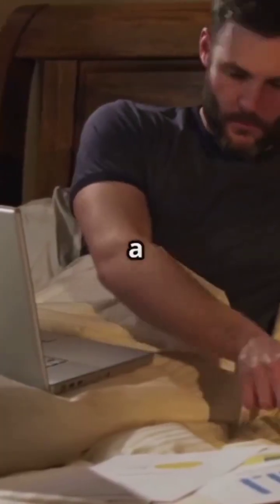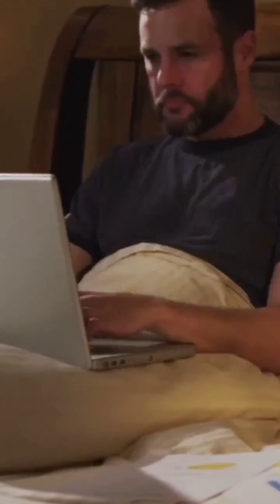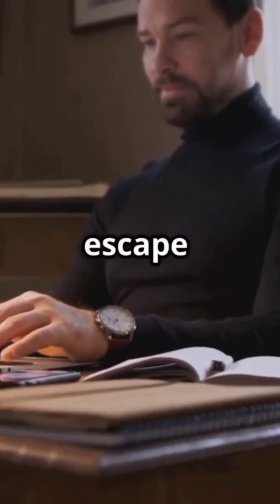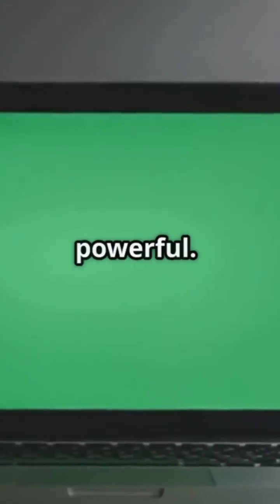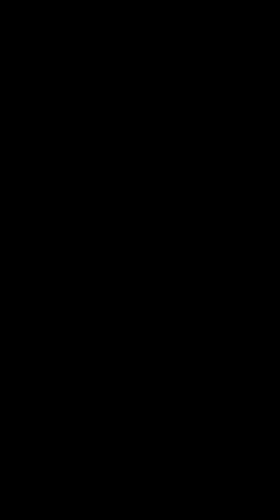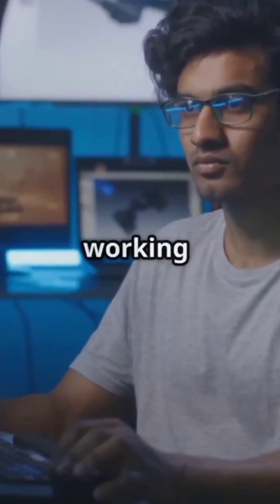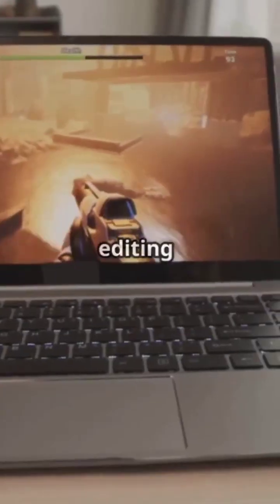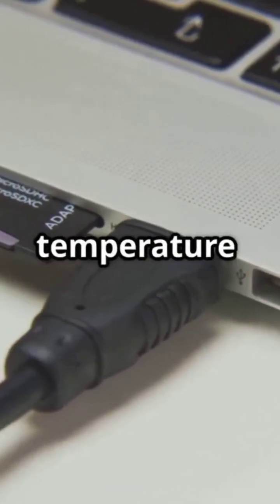Laptop Overheating? Try These QUICK Fixes!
Laptop feeling too hot? 🔥 Don’t worry—try these quick fixes to stop overheating fast. Clean vents, use a cooling pad, close heavy apps, and more! Keep your laptop cool and running smoothly. 💻